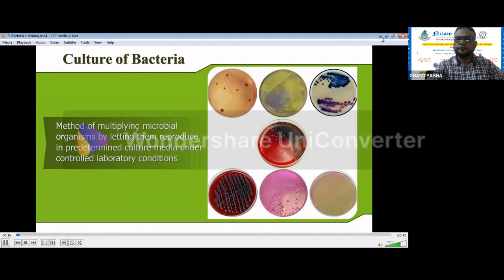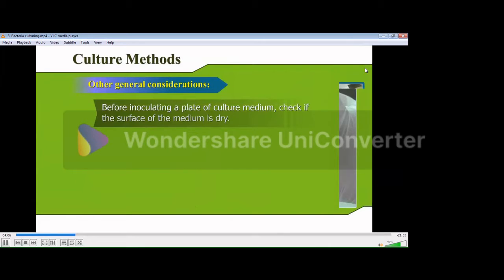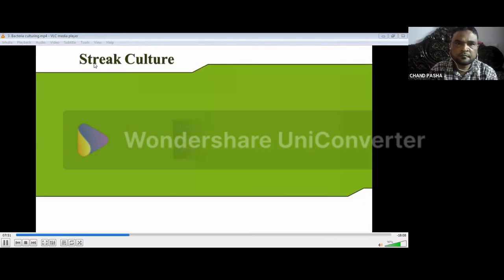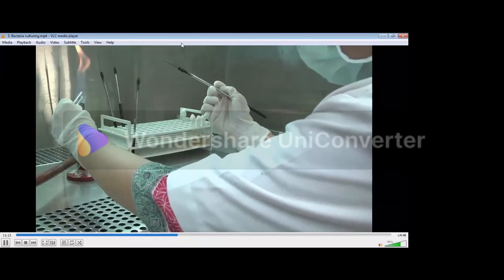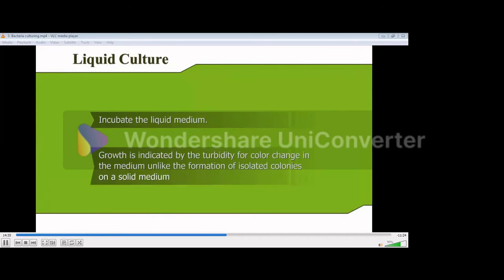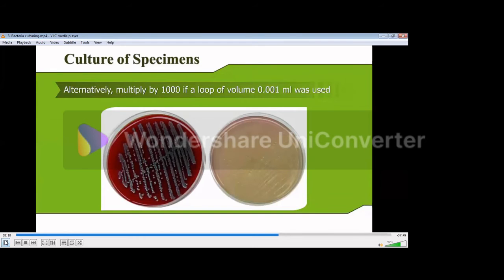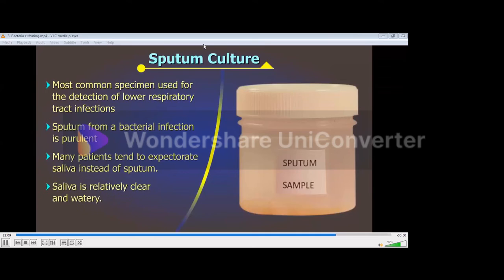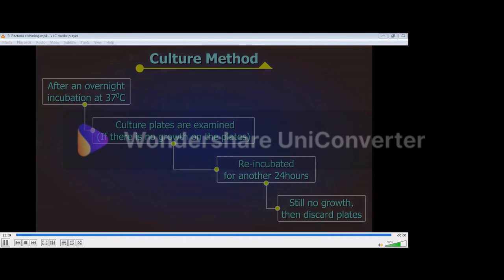bacterial culturing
Growing bacteria